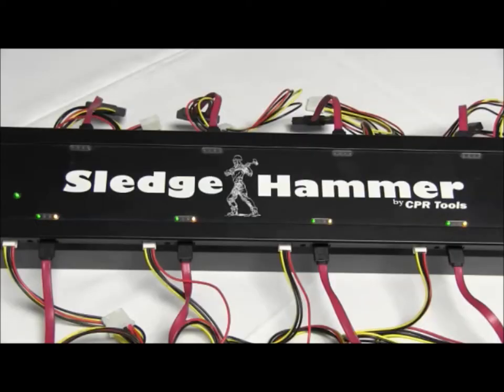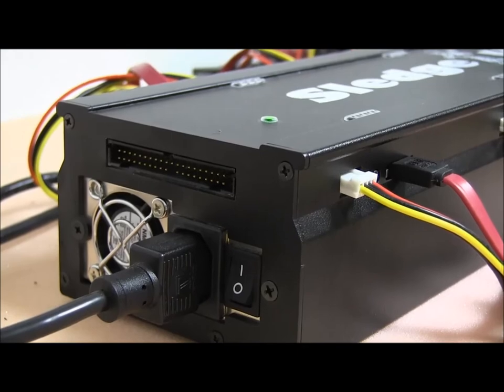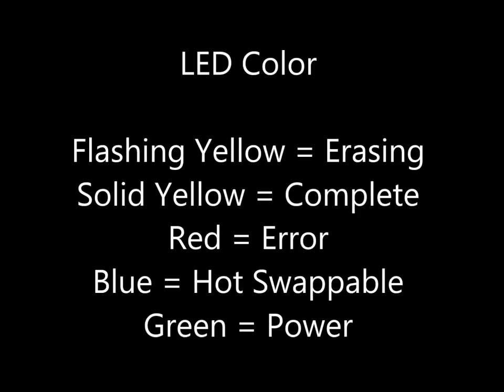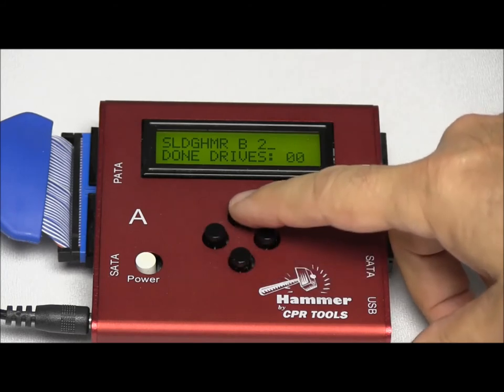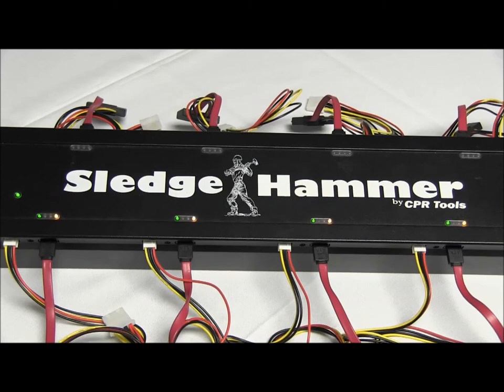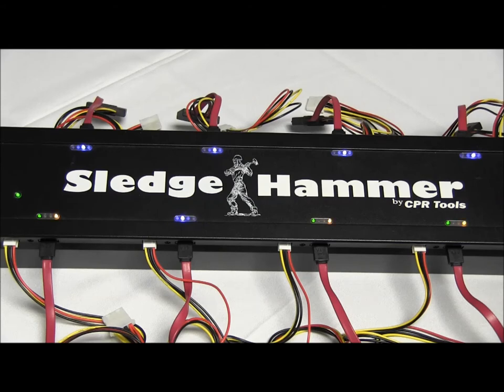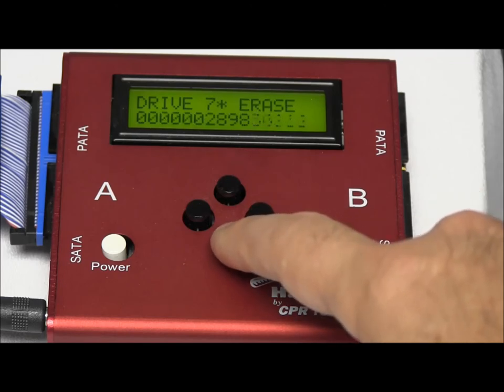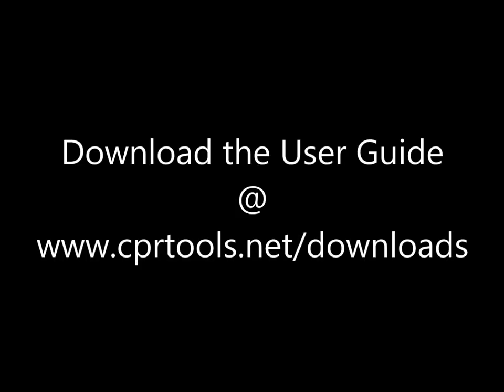CPR Tools SledgeHammer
Demonstrates the use of the SledgeHammer data eradication product.